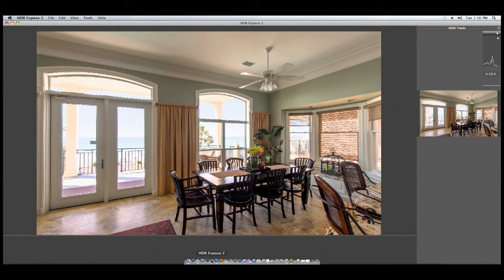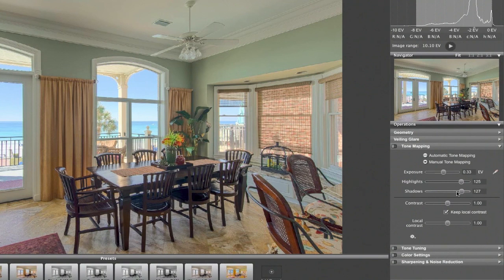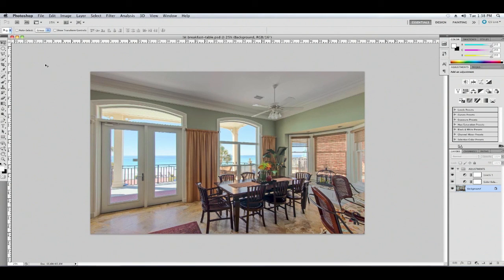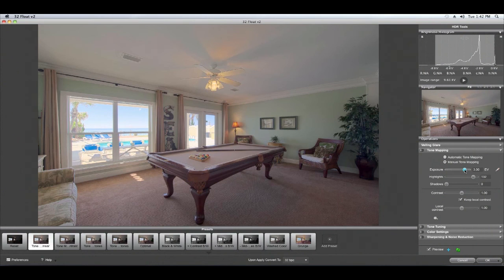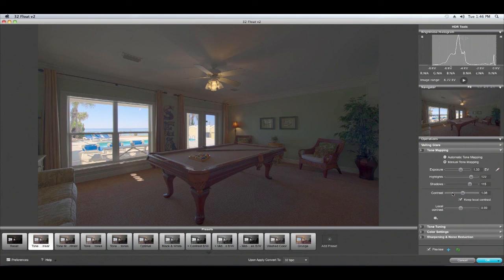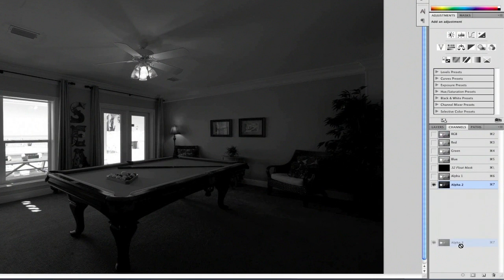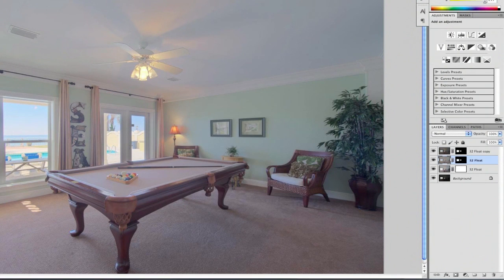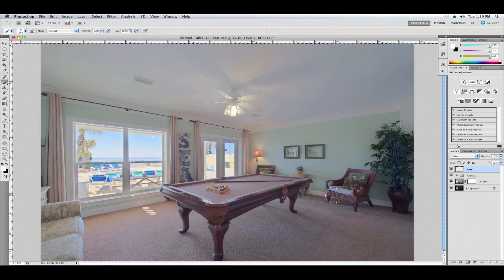Michael James Architectural HDR Webinar Part 2.mov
In this webinar, Photographer Michael James describes his tips, techniques and workflow to capture stunning architectural photos and process them with HDR techniques using HDR Expose 2 and 32 Float v2 by Unified Color. Michael's photos capture the actual feeling and mood of each room with "True Color" natural looking results without, halos or color shifts often associated with the "HDR Effect". Anyone interested in commercial architectural photography will benefit from watching both parts 1 & 2 of this webinar.